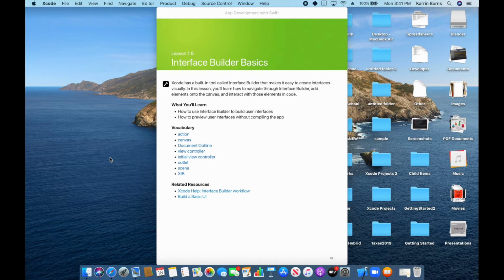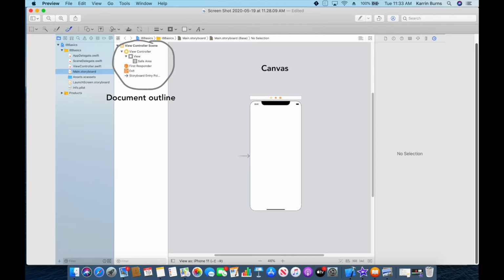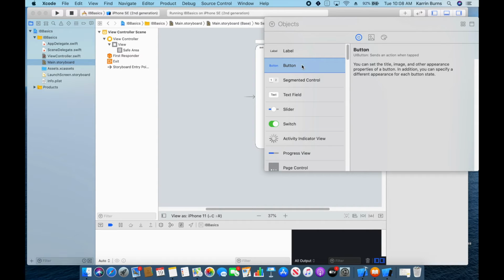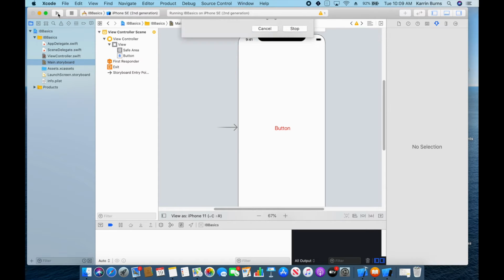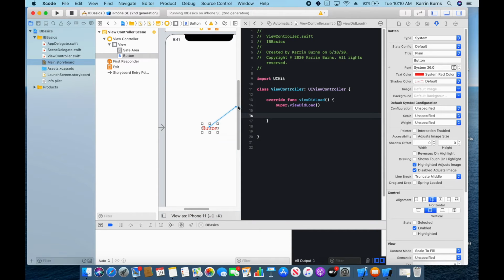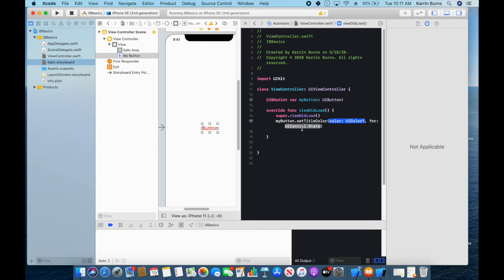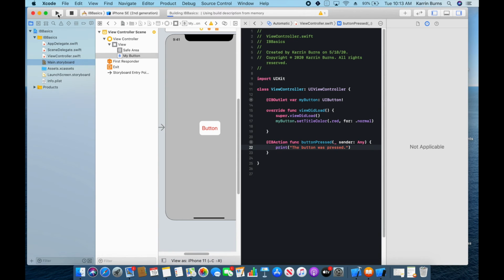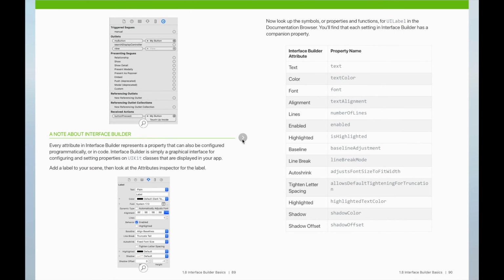App, App, Apéritif: User Interface Basics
Flying Start presents App, App, Apéritif: 15 minutes with a specialty cocktail, a delicious nibble, and an iOS app dev lesson.  Episode 8: User Interface Basics with Lentil Salad and Aperol Spritz